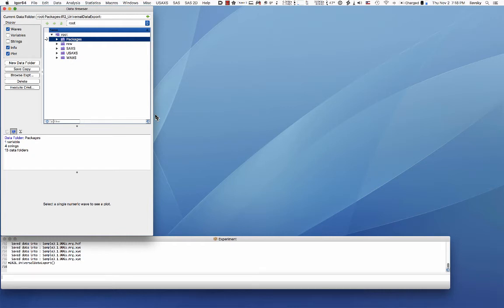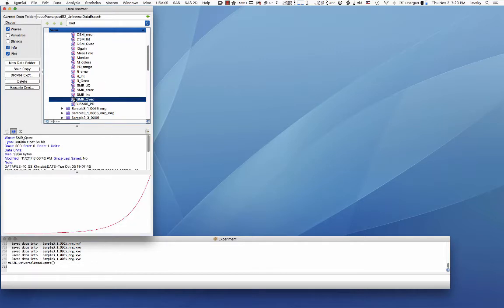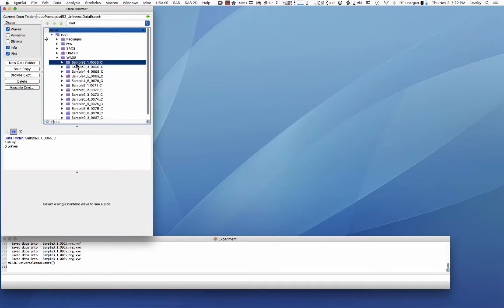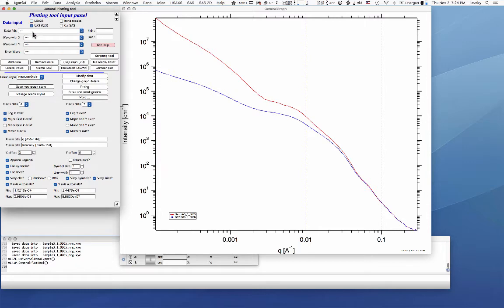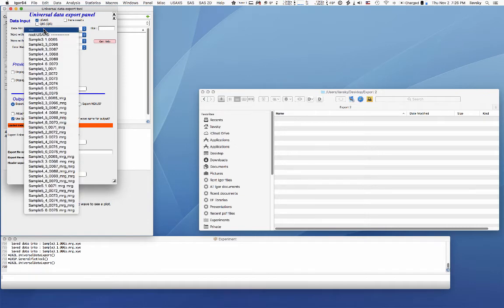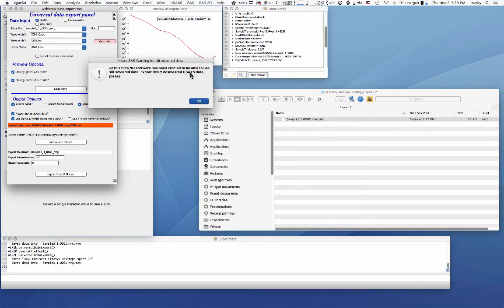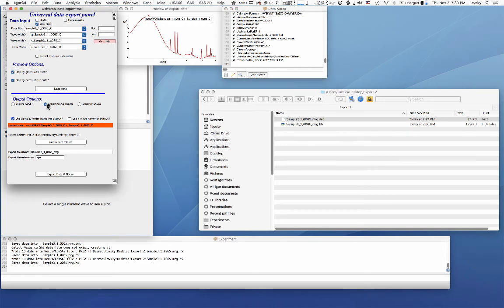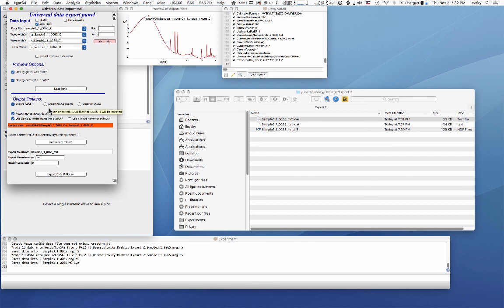ASCII and Nexus export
How to export ASCII, Nexus or xye (GSAS-II compatible) data from Indra (USAXS), Nika and Irena packages.